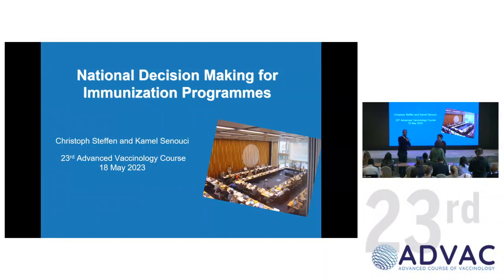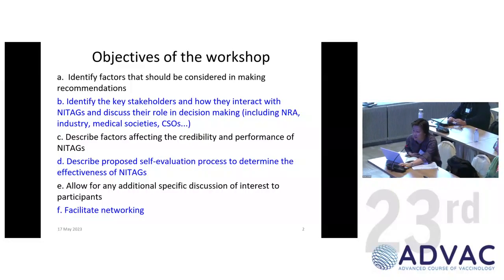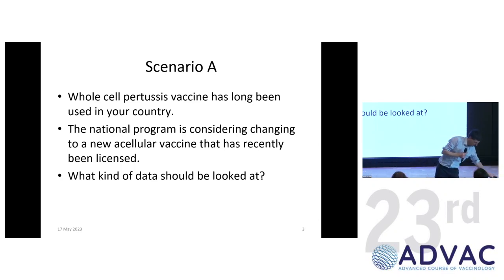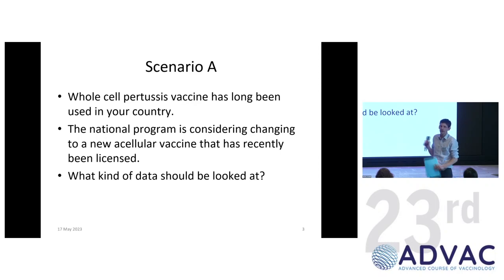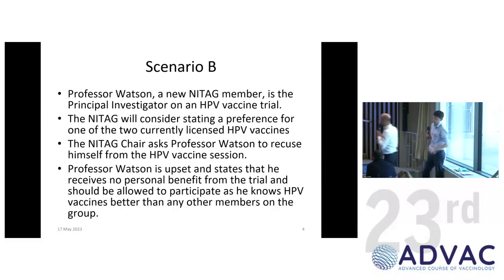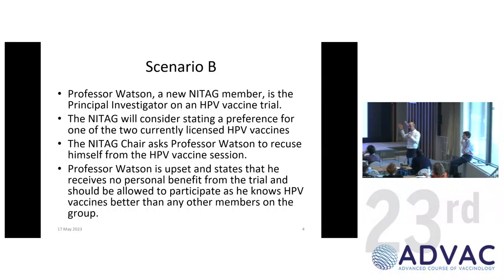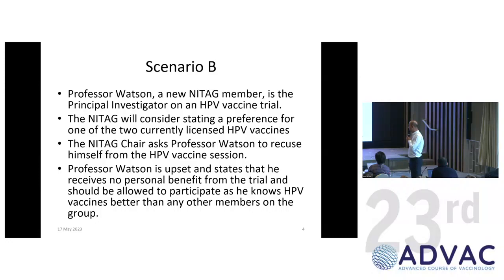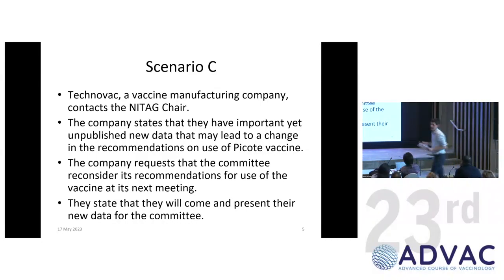Parallel Session - National Decision Making